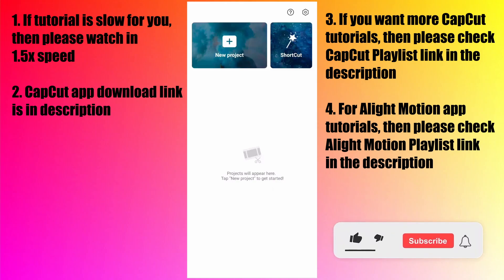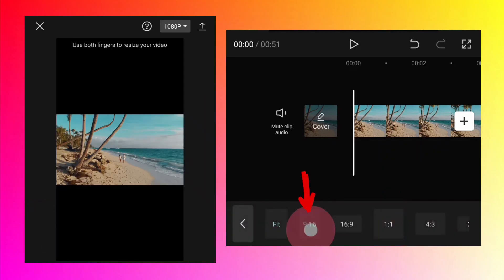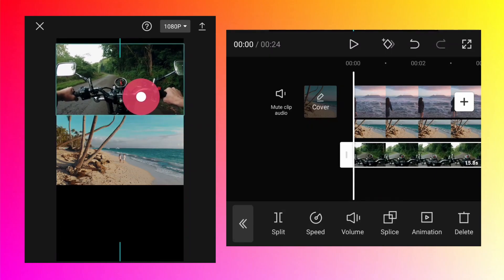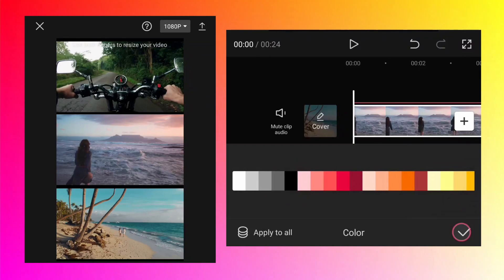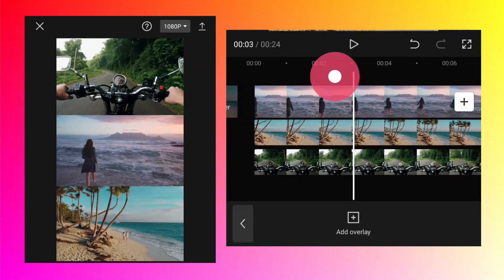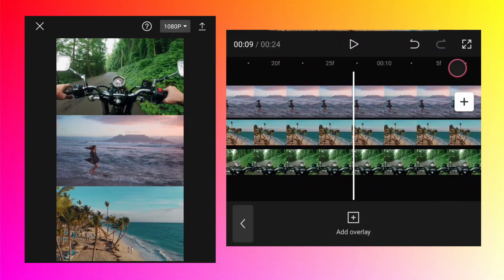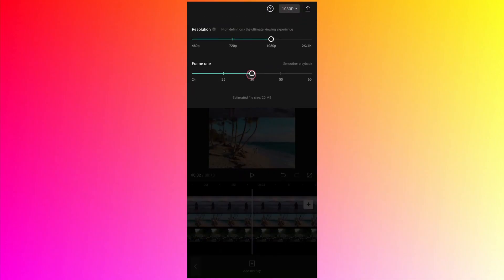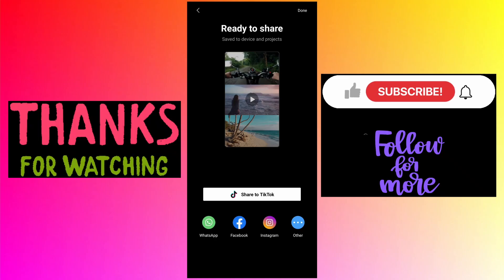How to create Multi Screen or Split Screen Video | CapCut Tutorial | Android or iPhone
*[Update]* Using *VideoProc Vlogger*, a free video tool to split screen video

In this video, you will learn how to create multiscreen or split screen video using free video editor CapCut app (available on Android and iPhone). With the help of this tutorial, you will be able to remix type of videos for social media platforms like YouTube Shorts, Instagram Reels or TikTok.

*The videos used in this tutorial can be downloaded using below link:*
1. Bike Video (Video by Kelly L from Pexels)

2. Woman on seashore (Video by Taryn Elliott from Pexels)

3. Couple on beach (Video by Paulo Renato from Pexels)

1. “Beat Thee” Written by Alexander Nakarada. Added January, 2020. This music is available for commercial and non-commercial purposes.
2.  Corporate to casual gaming. This music is available for commercial and non-commercial purposes.

how to create multiscreen video in CapCut
how to create split screen video in CapCut
multiscreen video to vertical
split screen video in CapCut
how to add multiple videos to one screen in CapCut
hot to create videos for social platforms in CapCut
how to create remix videos in CapCut
how to create YouTube Shorts in CapCut
how to create Instagram Reels in CapCut
how to create TikTok videos in CapCut